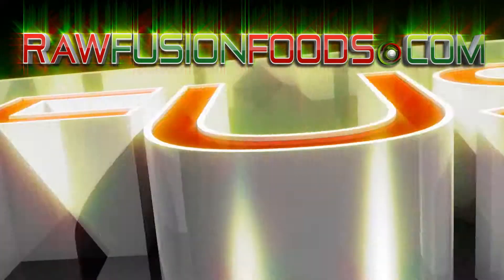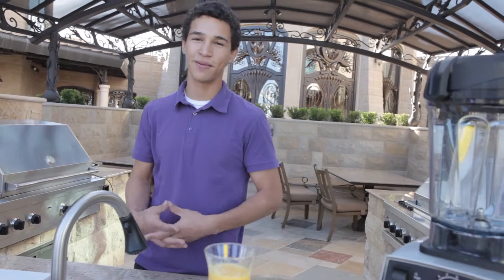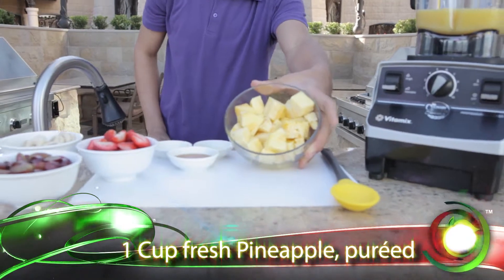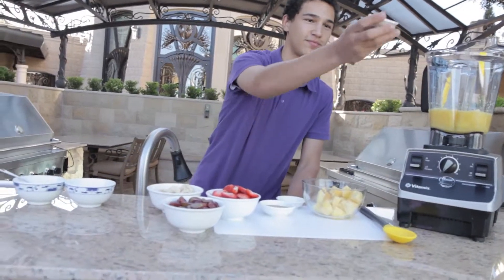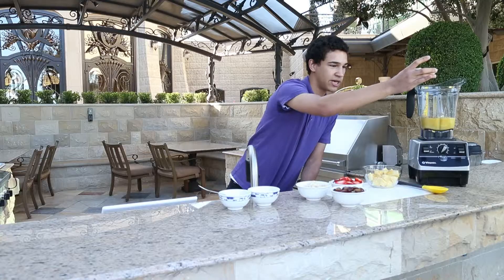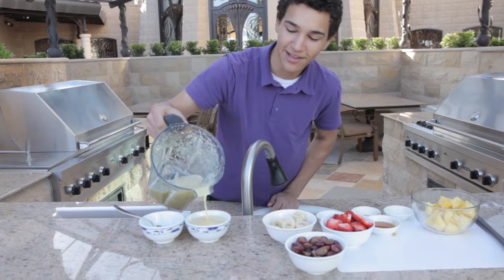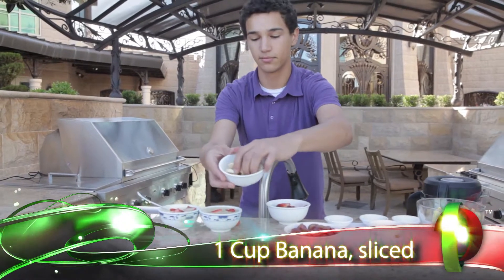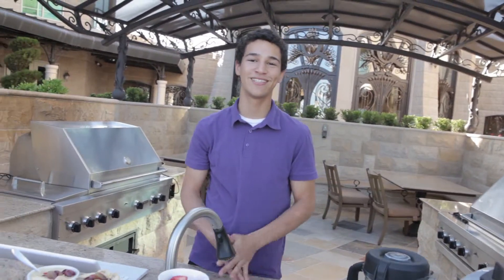Raw Food Recipes: Fresh Fruit Soup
This Fresh Fruit Soup is great for the spring or summer time. This soup combines the flavors of orange, pineapple, strawberries, banana, and grapes. We use a pinch of clove to enhance these flavors.